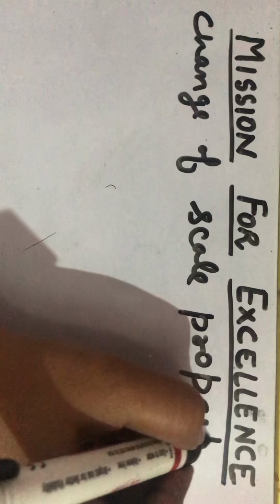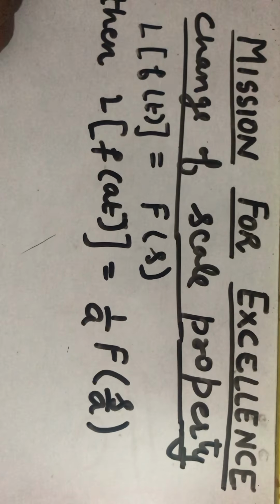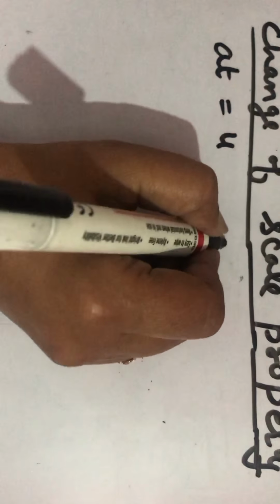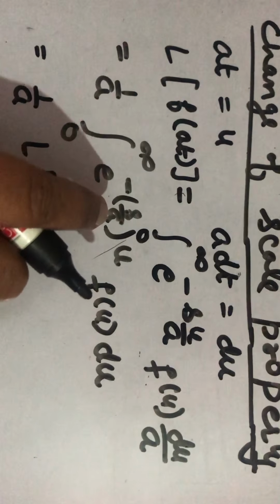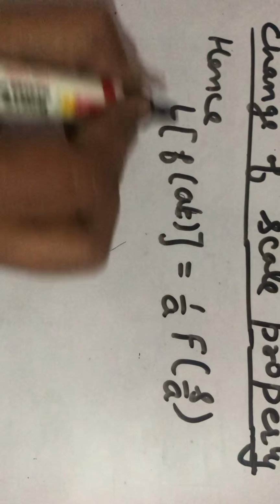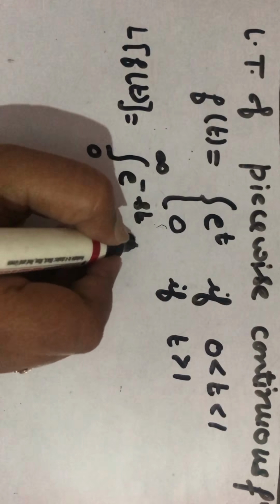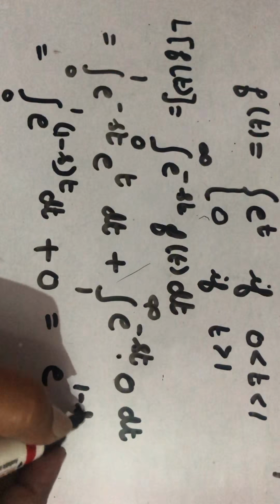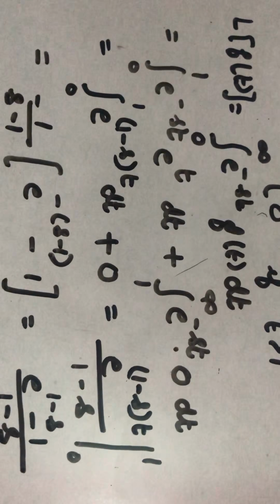Change of scale property@ MISSION FOR EXCELLENCE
Laplace Transform -part3